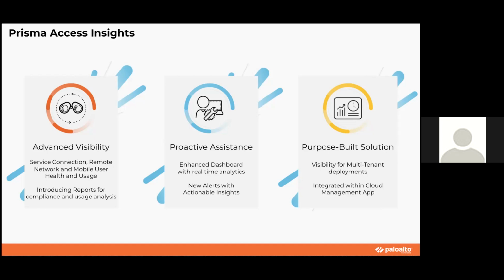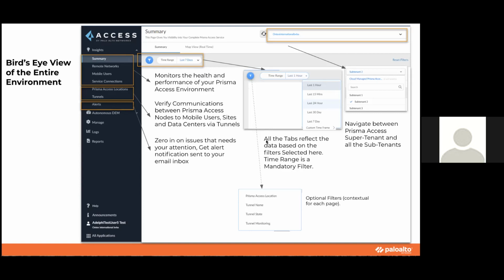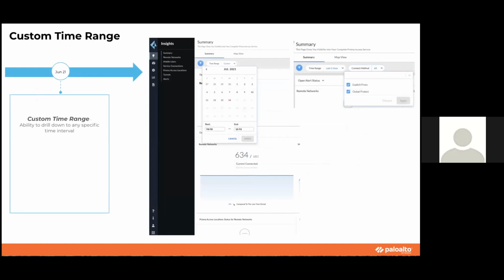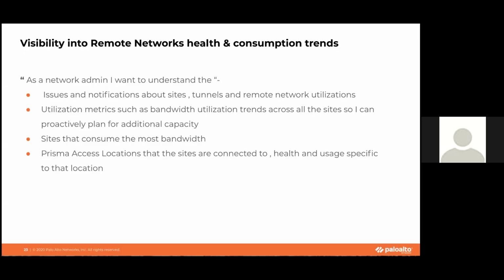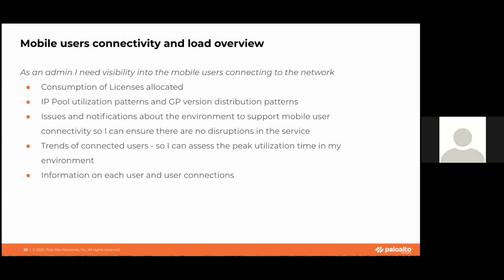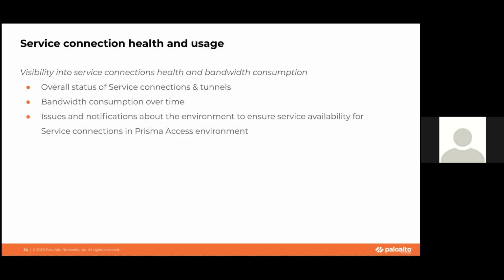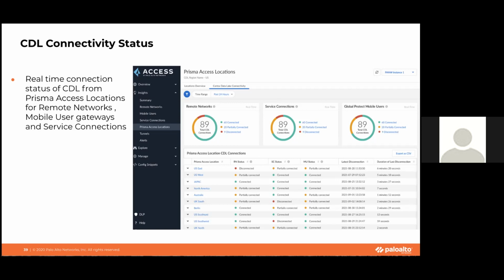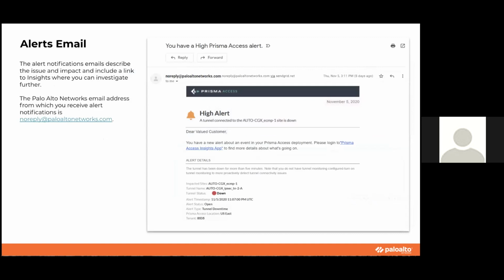Enhanced Network Monitoring with Prisma Access Insights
Get enhanced visibility, monitoring and alerts with Prisma Access Insights.